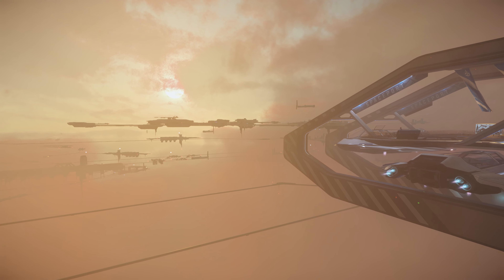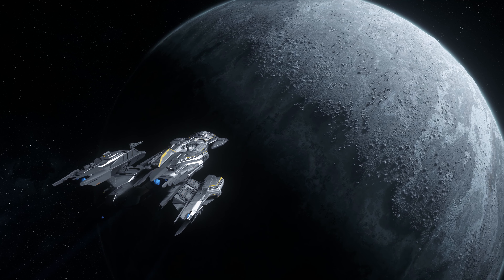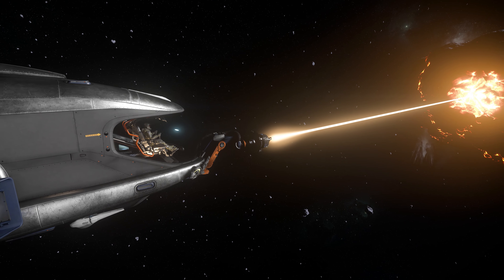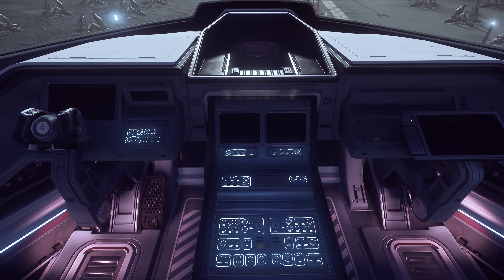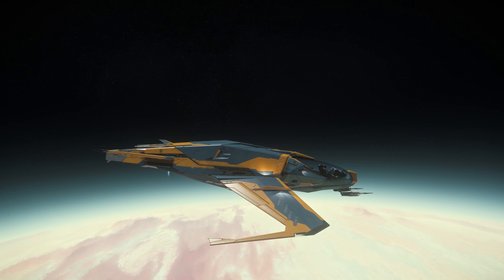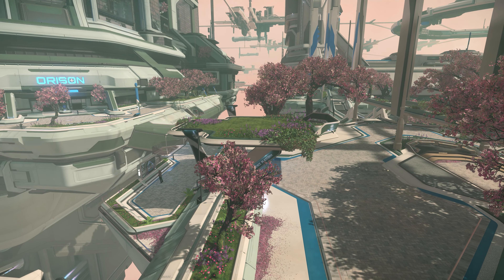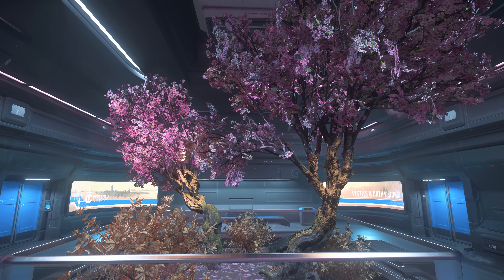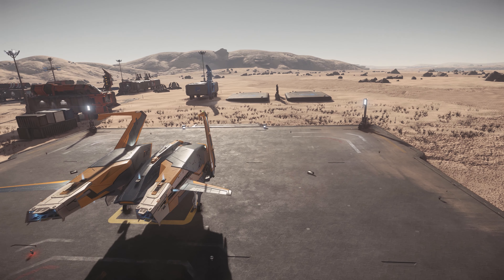Star Citizen Free Fly & Invictus Week | Star Citizen 3.17 4K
This video is an shares what to expect from the Invictus Fleet Week celebrations in Star Citizen, including some gameplay and cinematic footage from the game. It includes discussion of the free fly options, what to expect, and how to get the most from your experience.
00:00 Introduction
00:48 Free Fly and Free to Fly
02:25 In-game Events
03:03 Getting the Most from Invictus